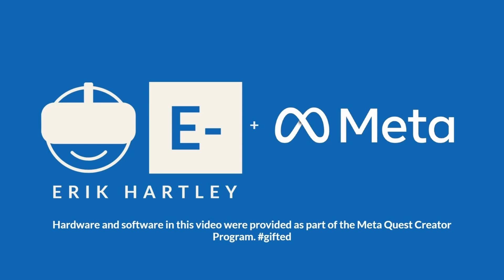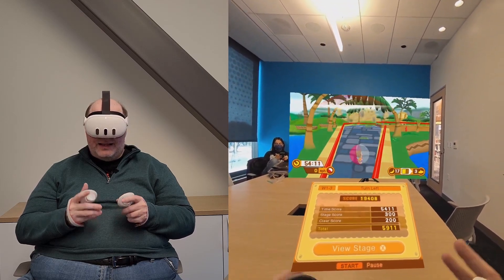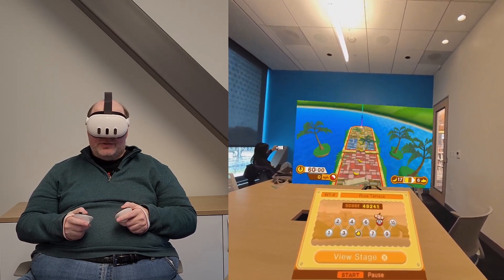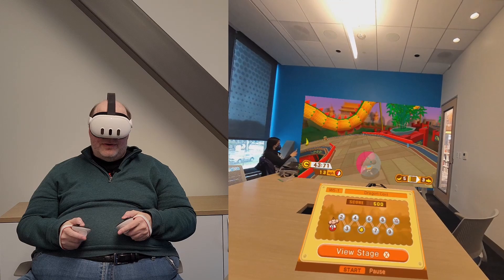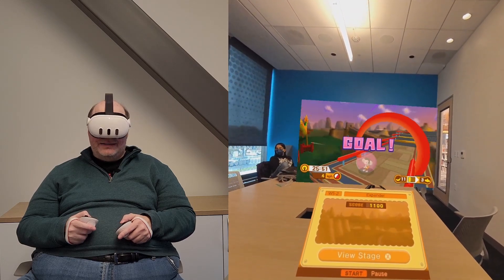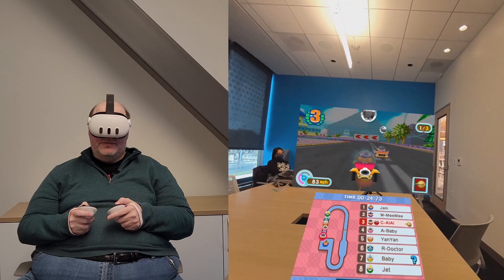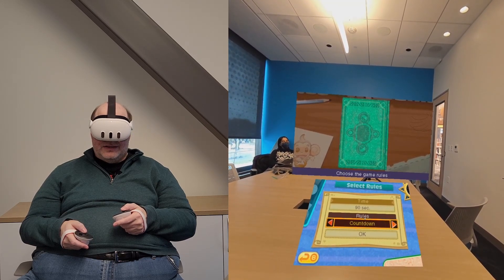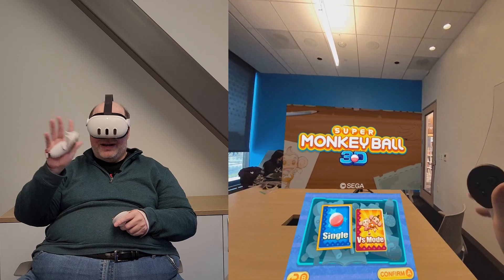Super Monkey Ball 3D on Quest 3 via CitraVR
Hardware and software in this video were provided as part of the Meta Quest Creator Program.